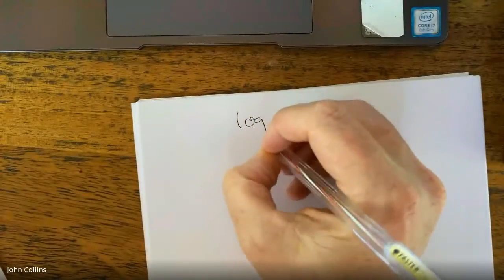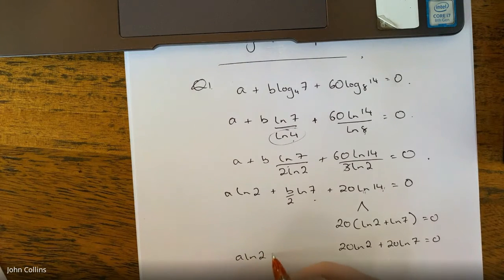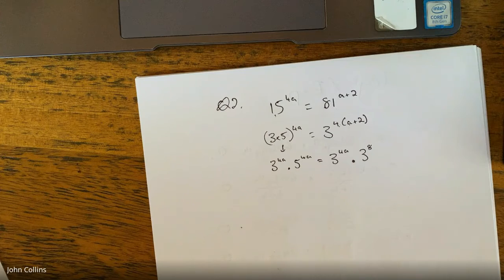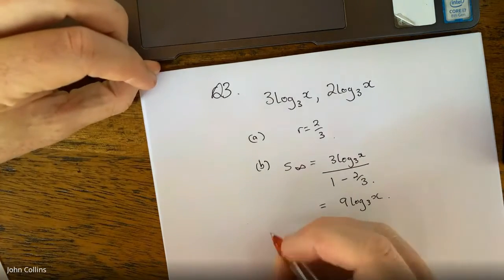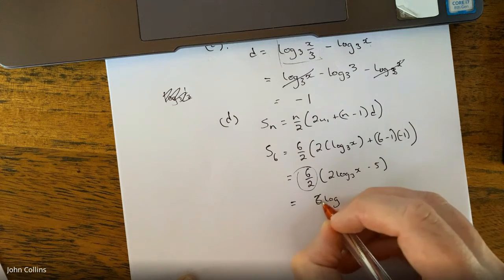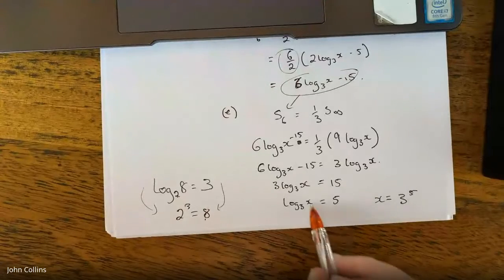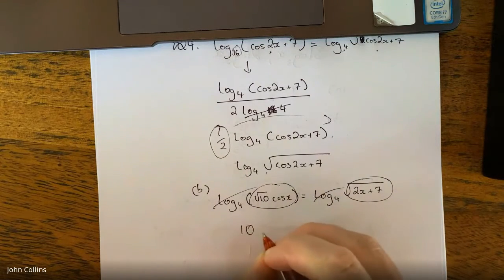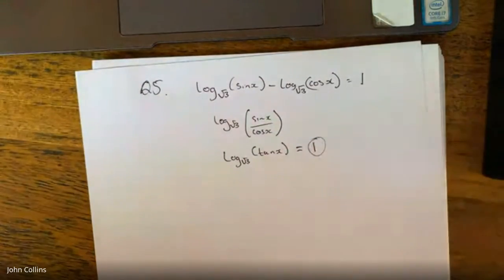HL AA DP MATHS - Logs and Exponents Revision